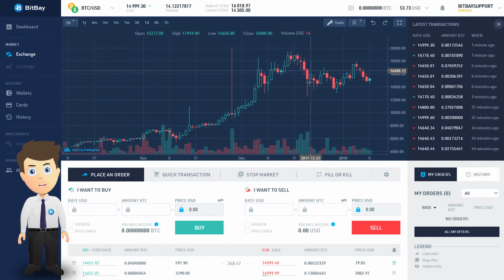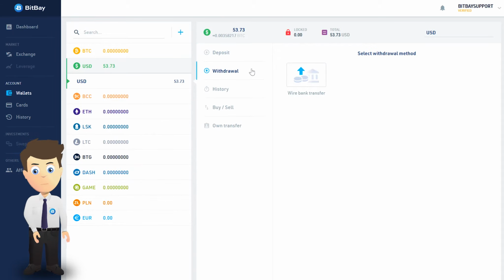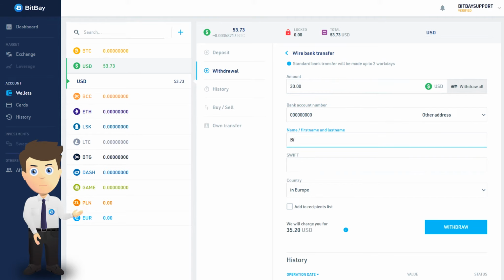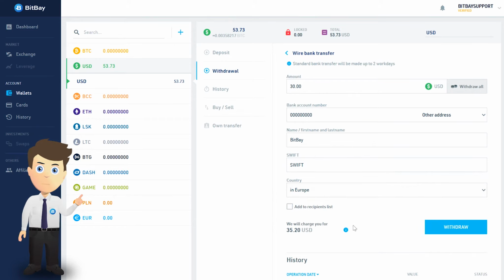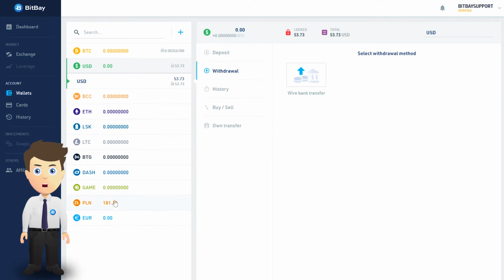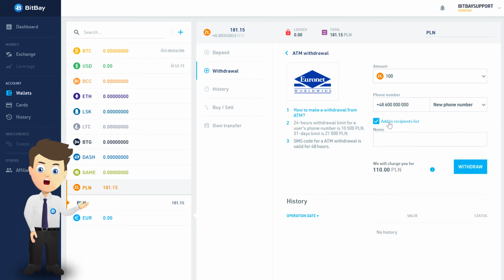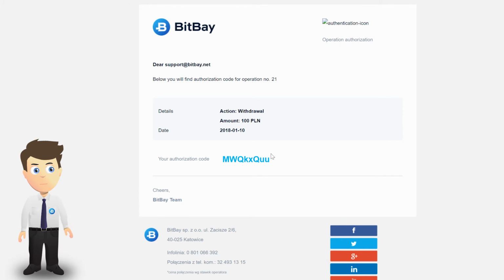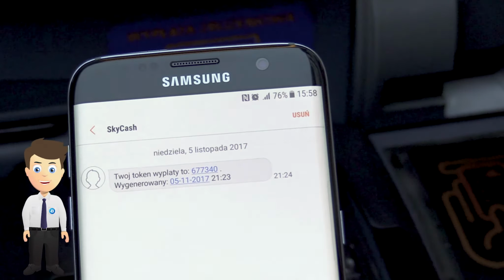How to withdrawal at BitBay?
How to withdrawals at BitBay? Use our guide

However, if you are interested in other methods about withdrawals at BitBay to bank account, read this

If you are beginner user, we invite you to read articles for beginners, which can help you to use our website without any problems

For more guides we invite you to check our Help Center